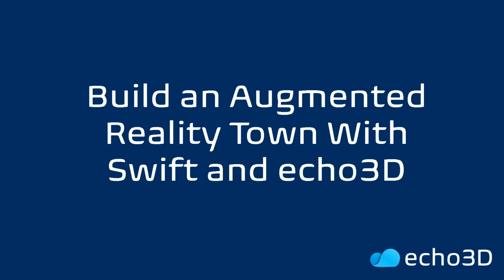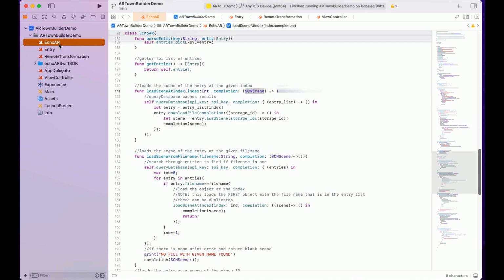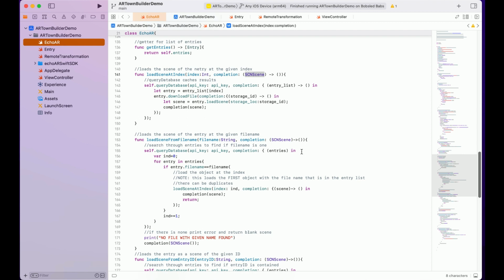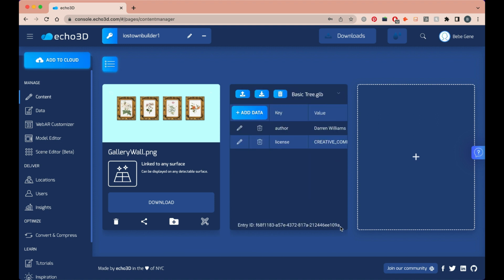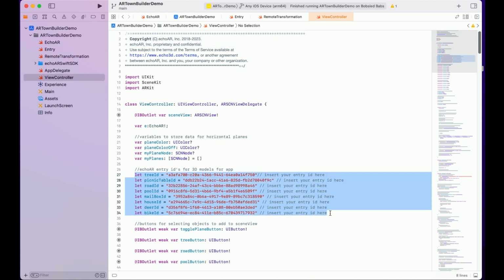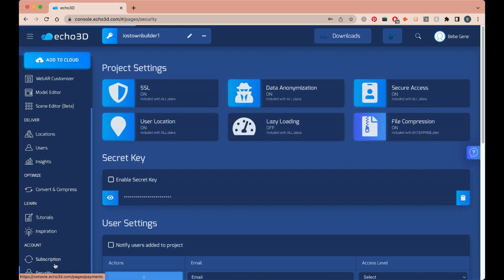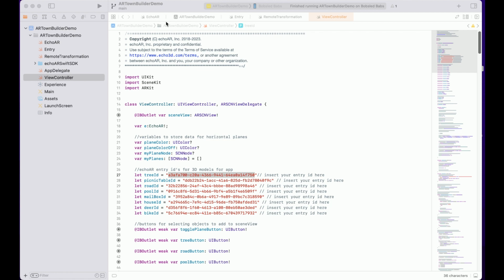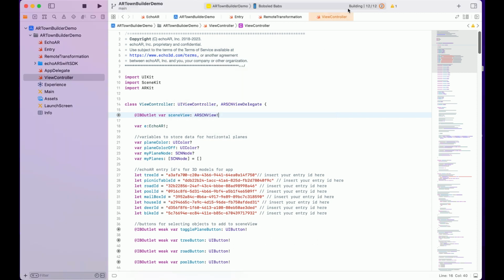Build an Augmented Reality Town With Swift and echo3D for iOS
This is a tabletop augmented reality iOS demo app, built with the echo3D Swift SDK, that allows users to build virtual neighborhoods on horizontal surfaces. This project requires you to enter your echo3D API key and entry IDs.